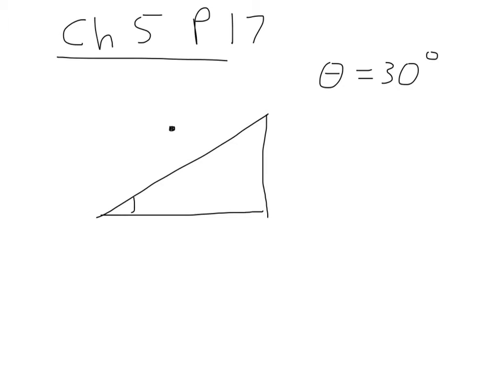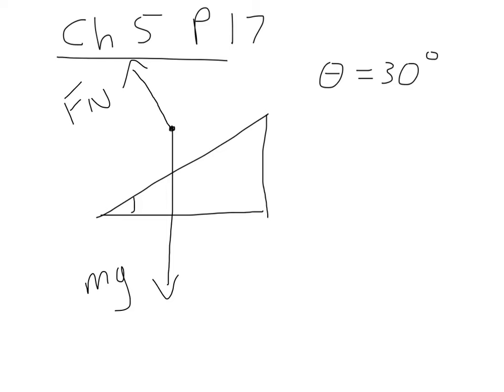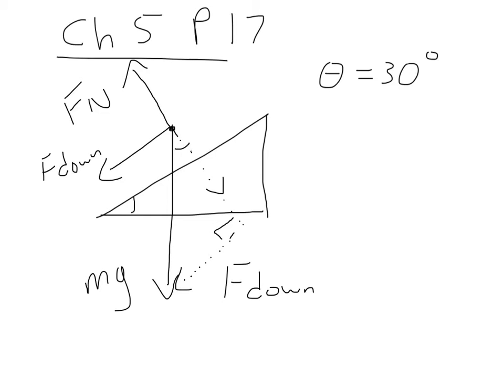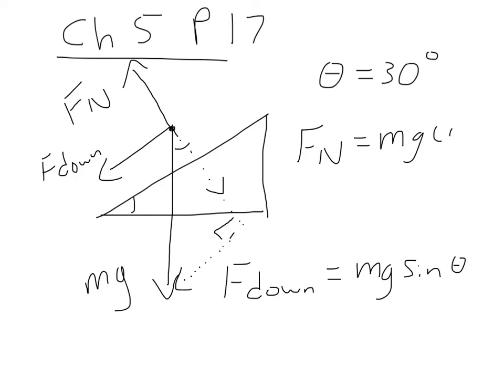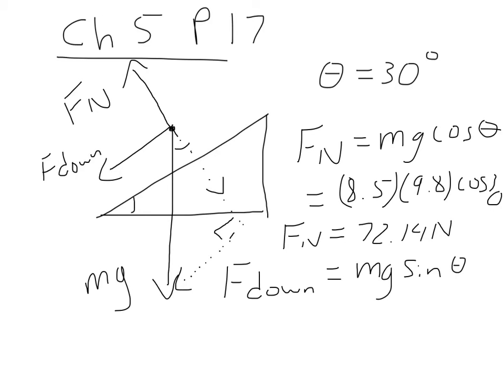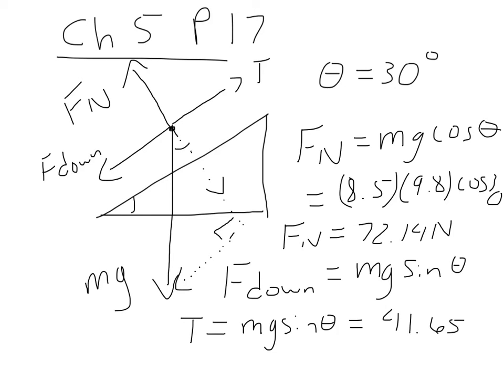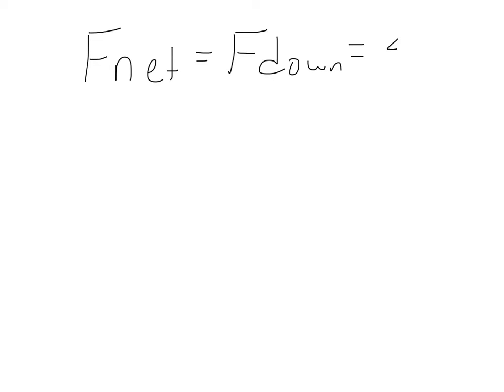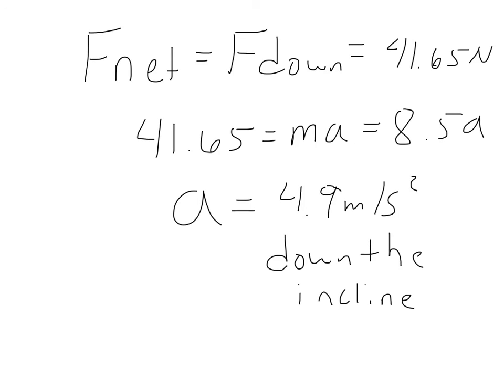Chapter 5 Problem 17